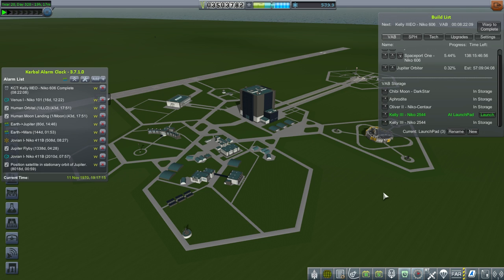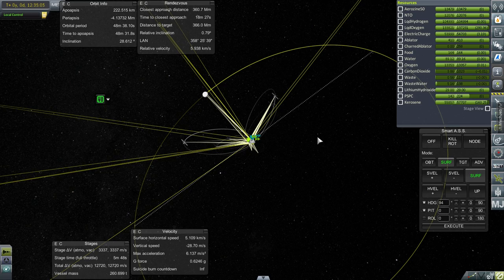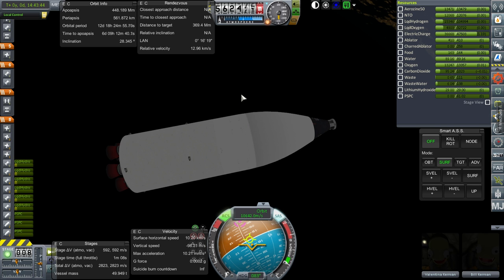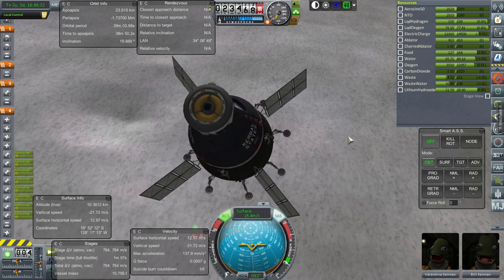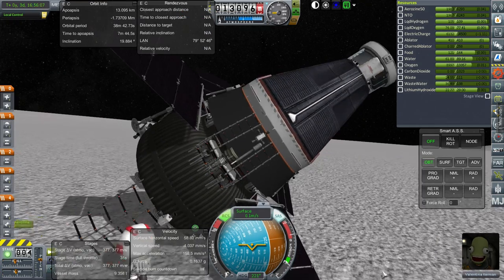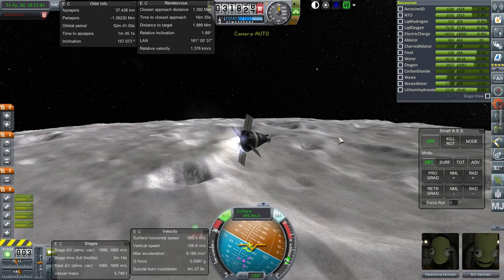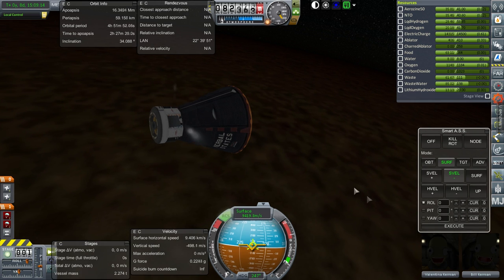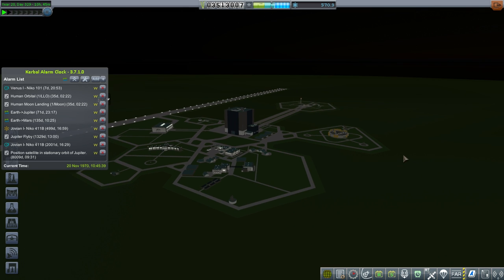Realism Overhaul in KSP 1.1.3 - 38 - Single-Launch Lunar Landing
The Niko 2544 is finally tasked to do what it was always meant to - to land kerbals on the Moon.